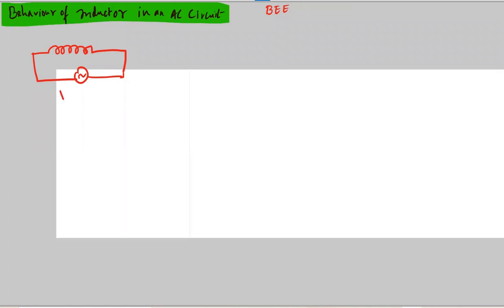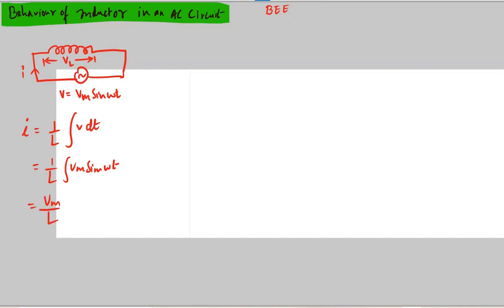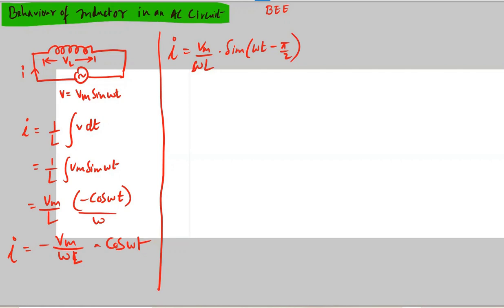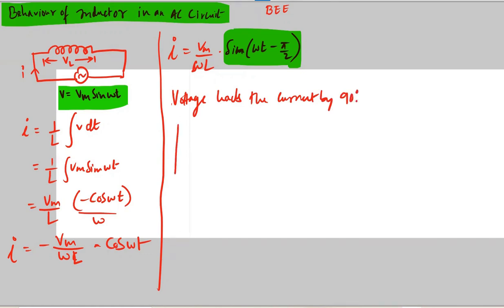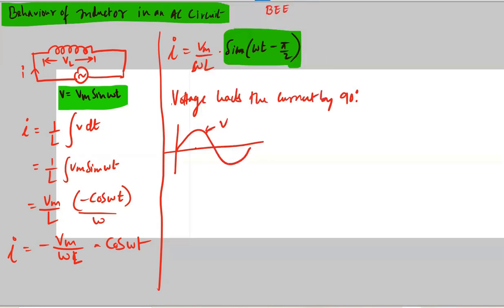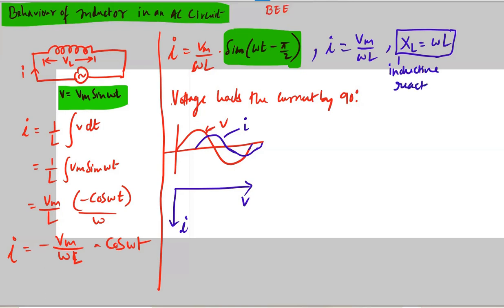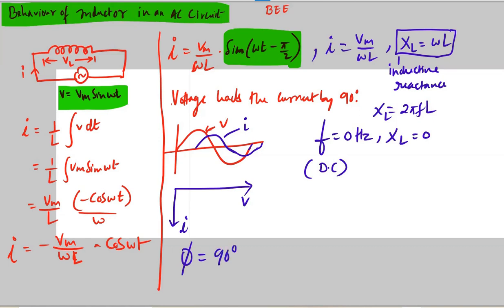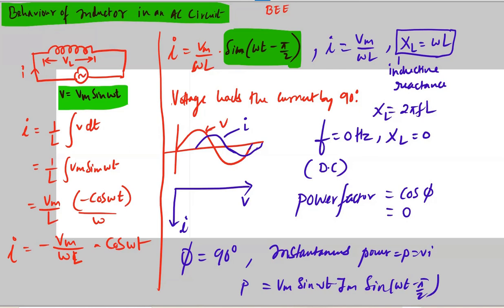Behavior of an Inductor in an AC circuits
Electromagnetic induction, Inductor in an Ac circuit